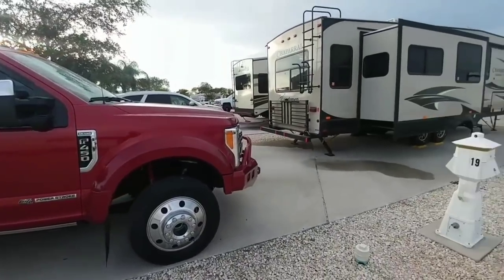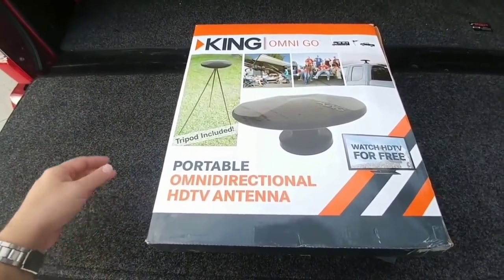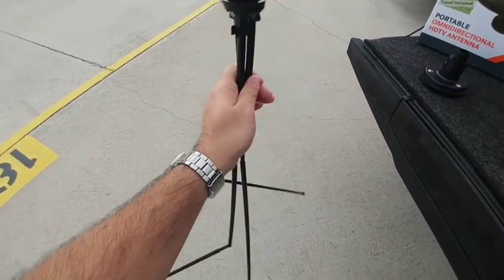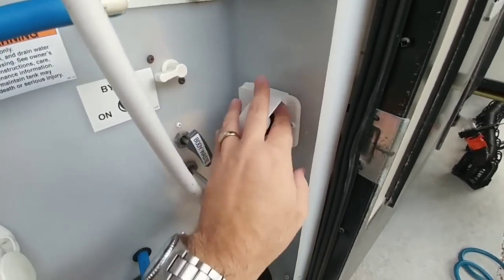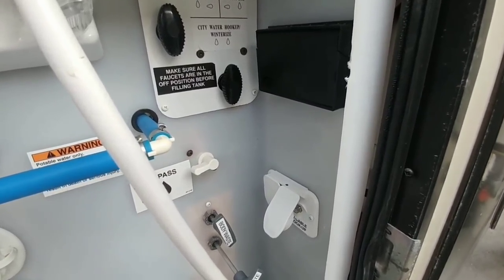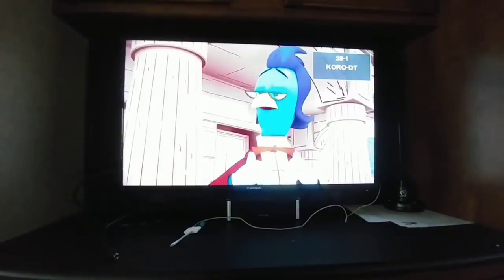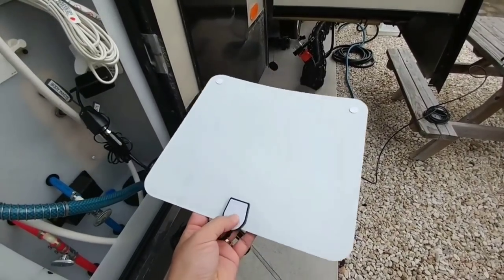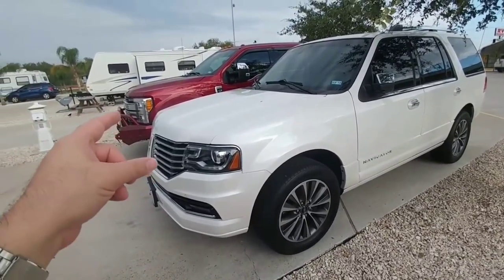Finally an RV Antenna that works! King OmniGo